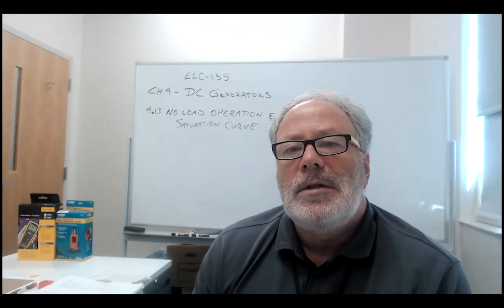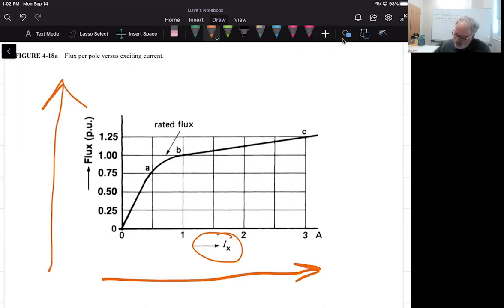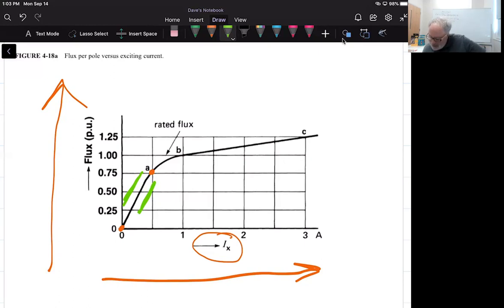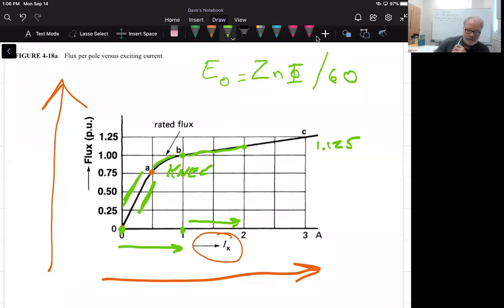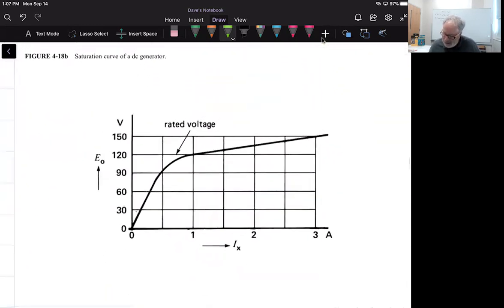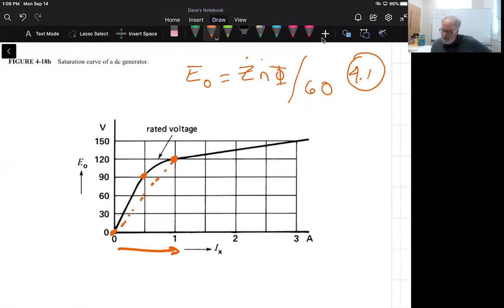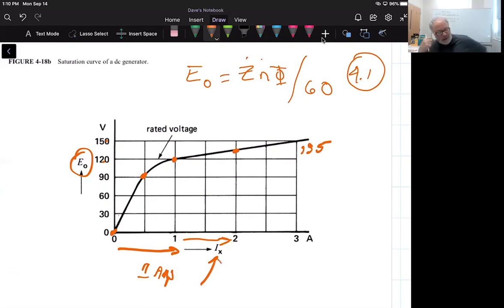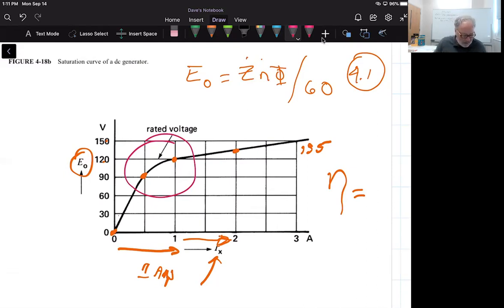Wildi_CH.4_Sect.4.13_No Load Operation and Saturation Curve